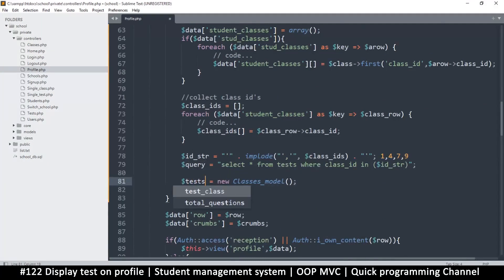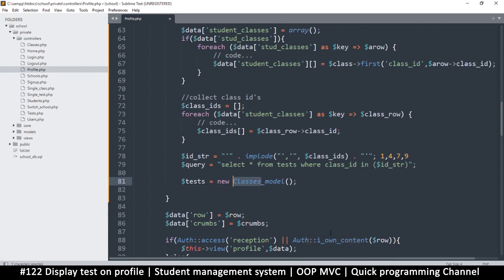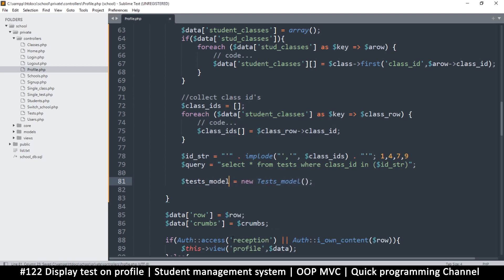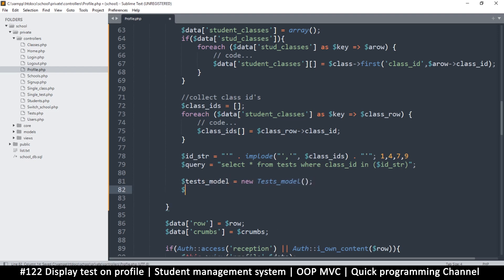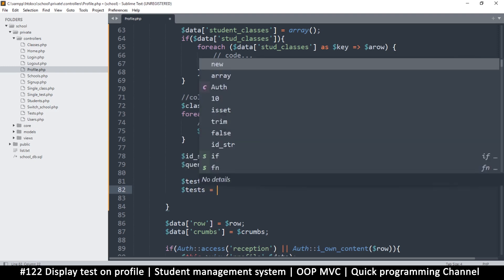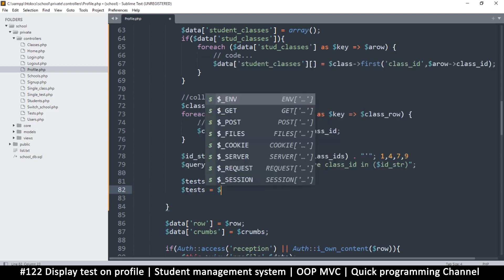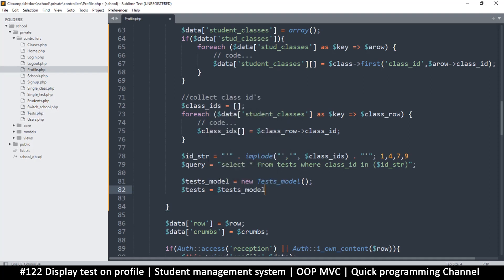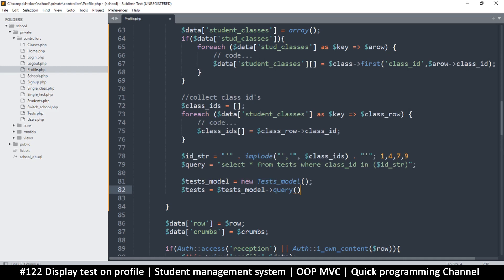#122 Show tests on profile | Student management system in PHP | OOP MVC | Quick programming tutorial